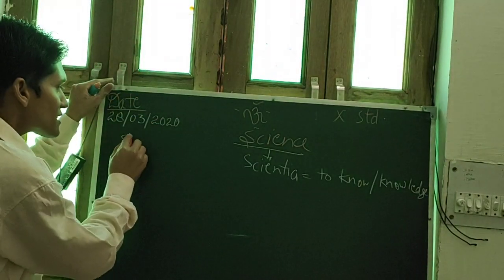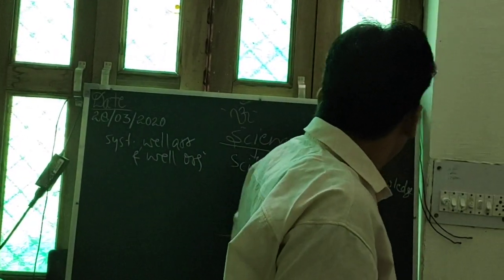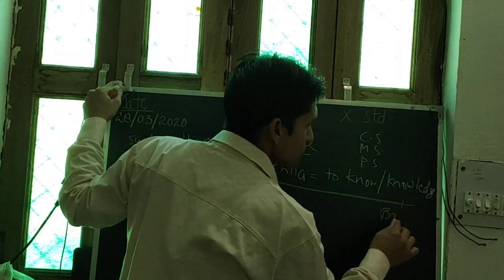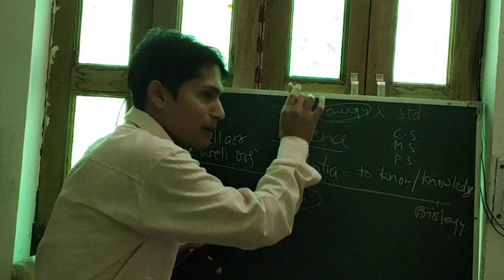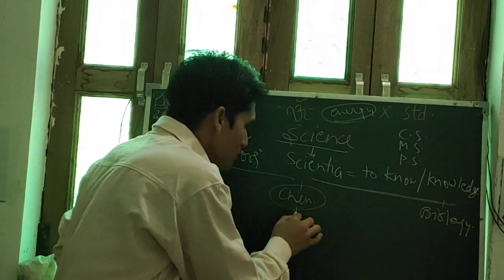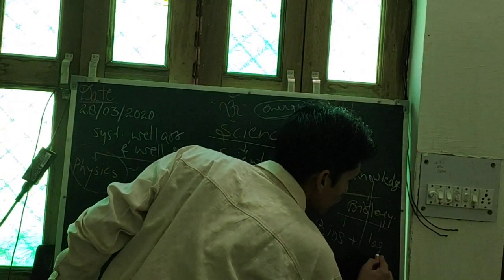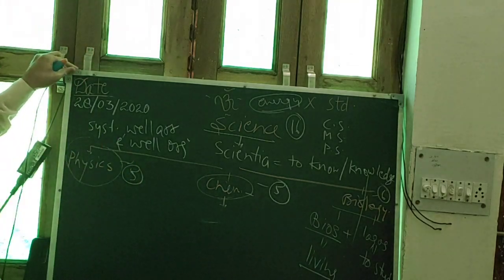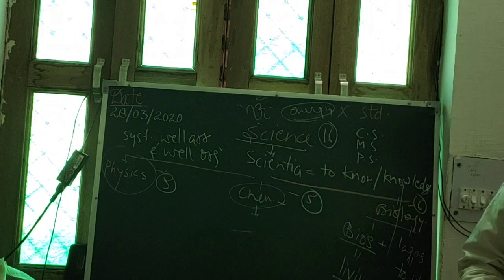Class X science ncert ch 1 chem rea n equation by sarvendra yadav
Genera Introduction about science